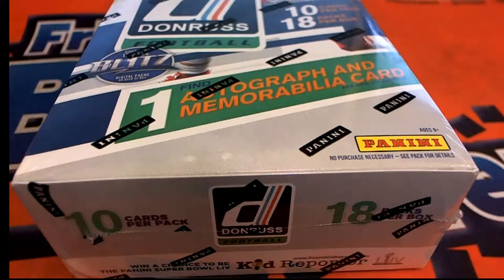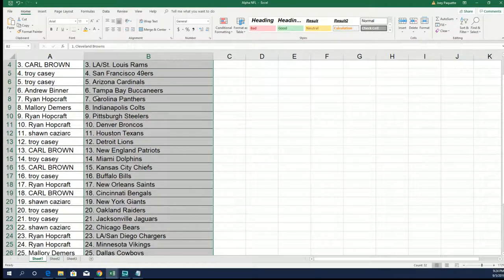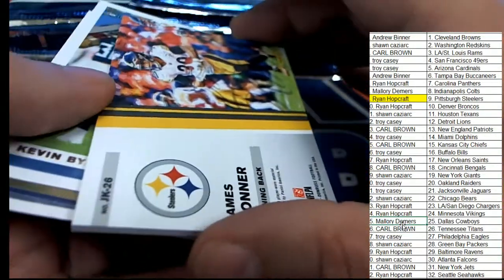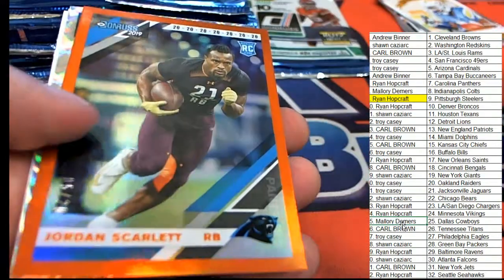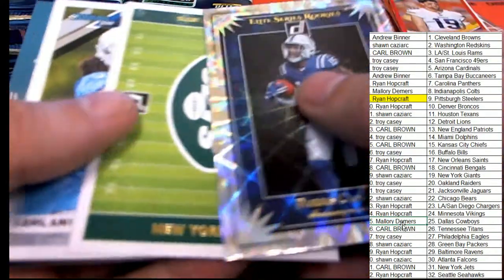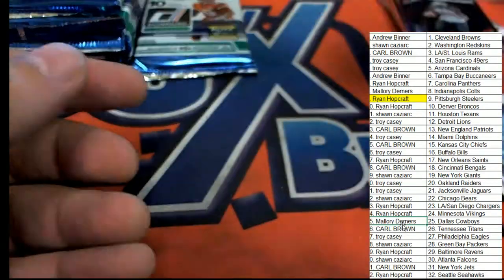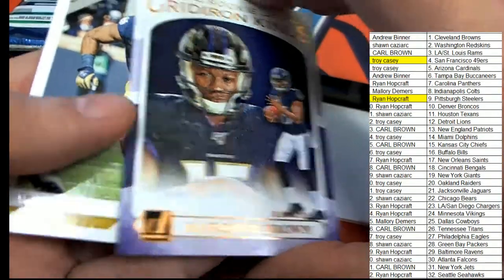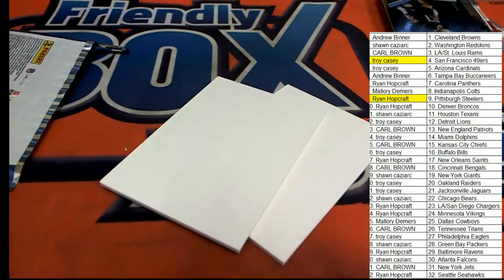2019 Panini Donruss Football Hobby Box ID 19PADONFBRT107